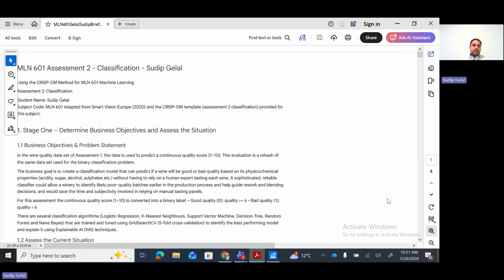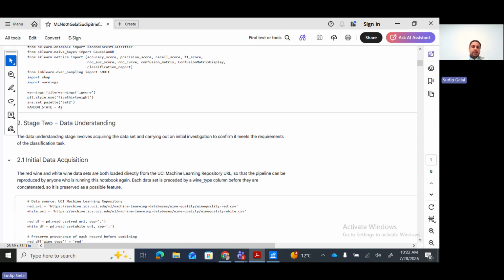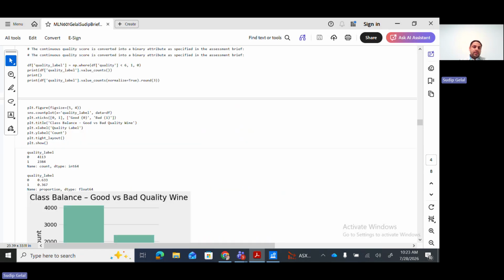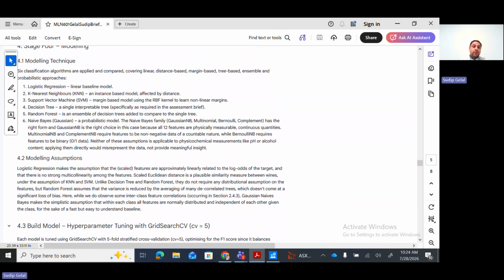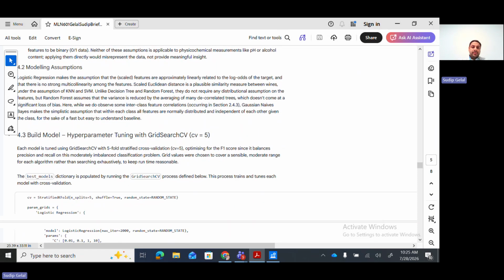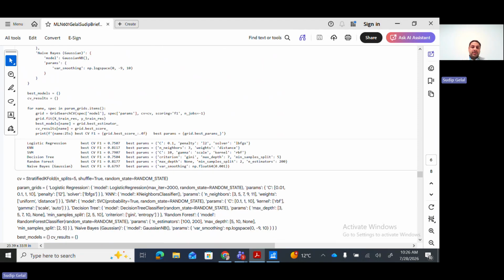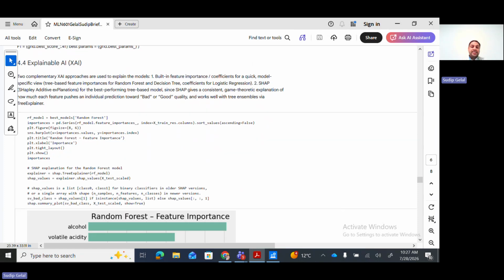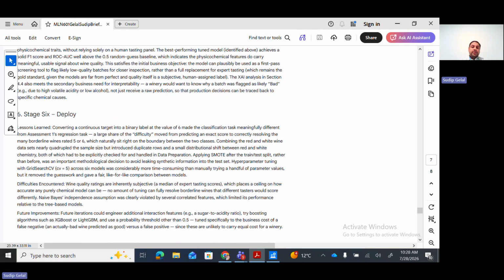Sudip Gelal@ Machine Learning MP4 file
Machine Learning video presenation